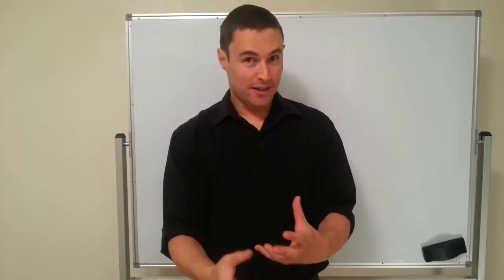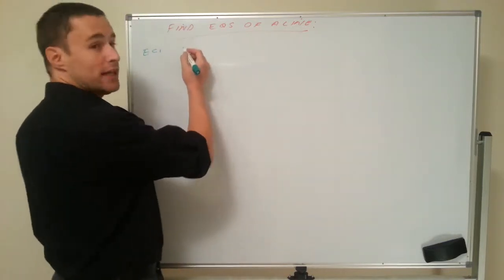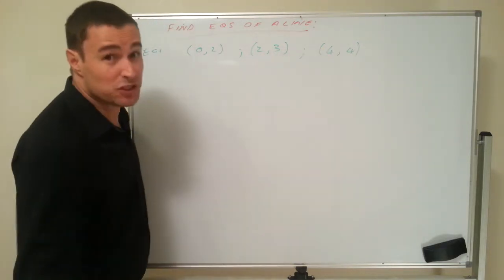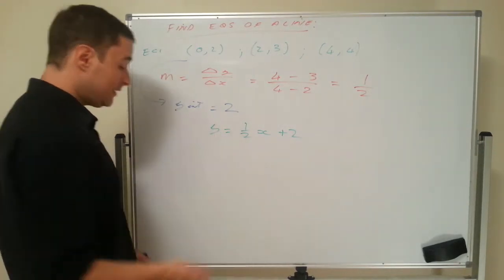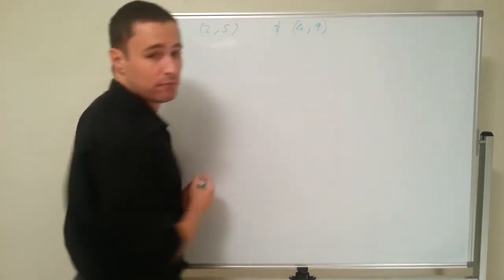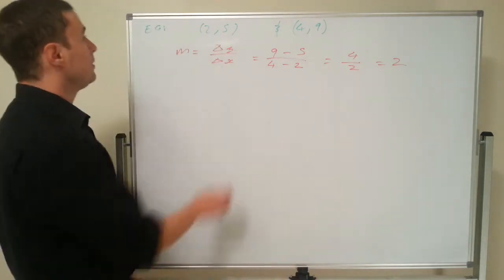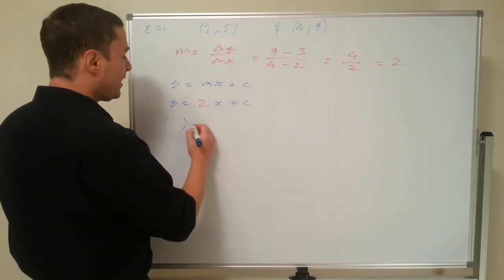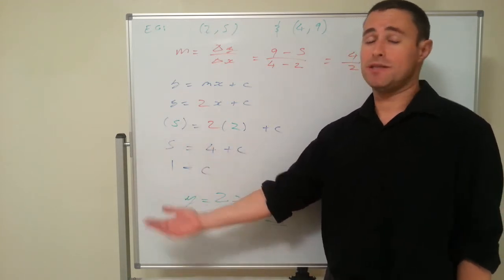MA Finding the Equation of a line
A maths lesson on how to find the equation of a straight line.